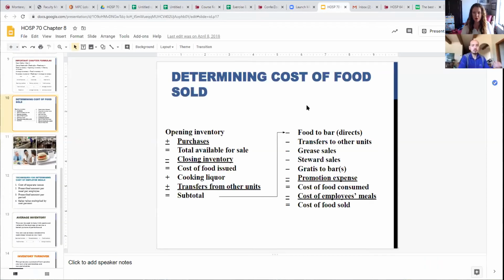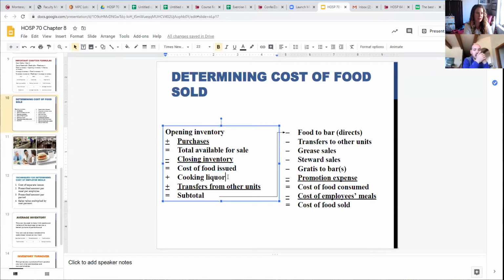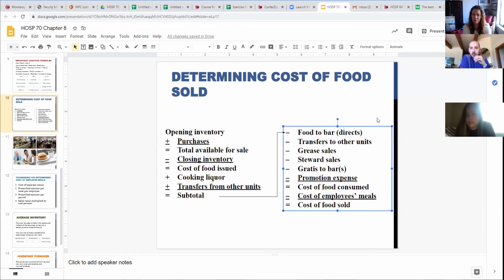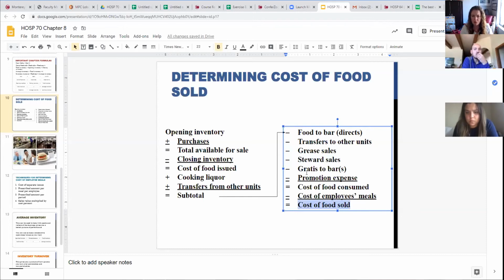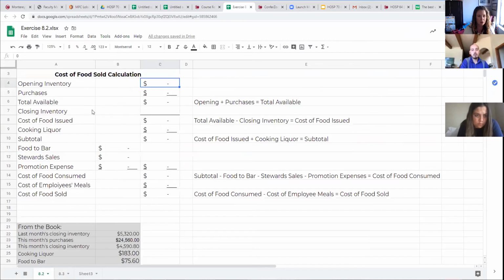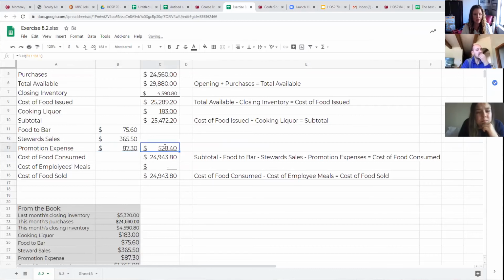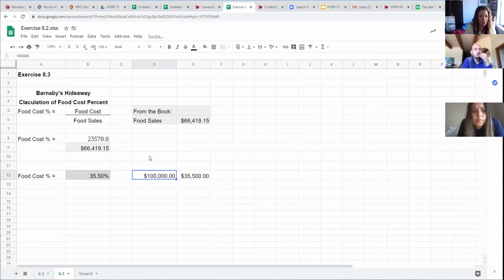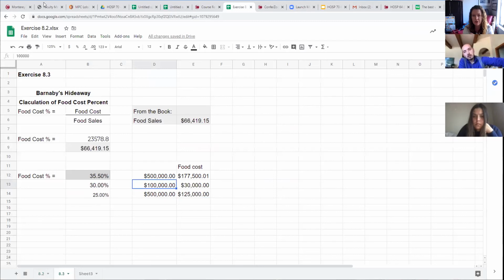Zoom HOSP 70 April 14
In this video we go over exercise 8.2 and 8.3